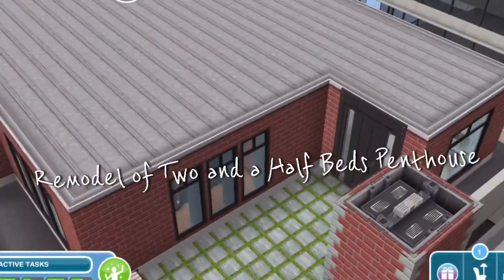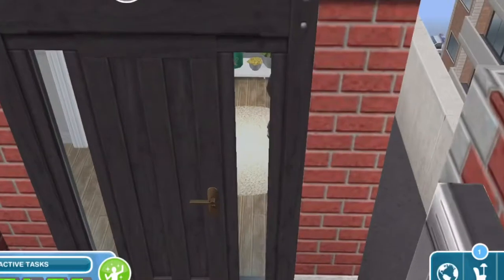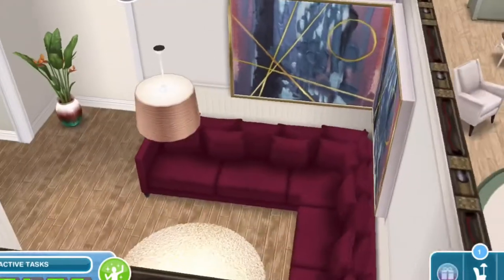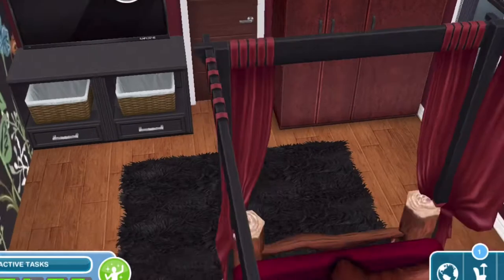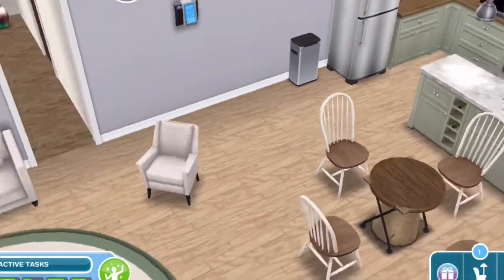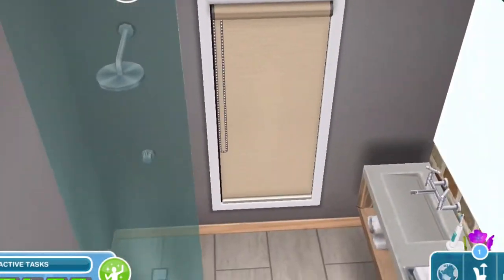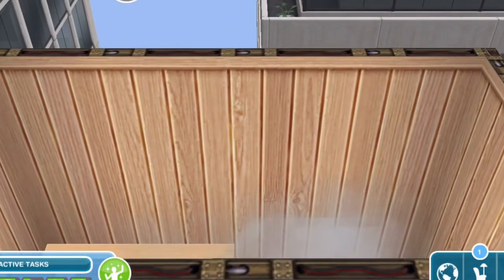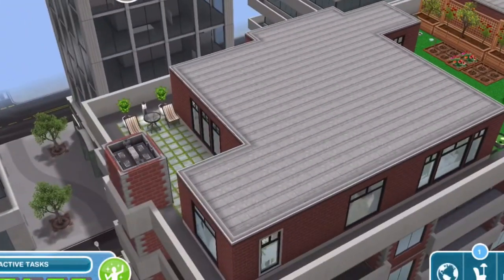The Sims Freeplay (Remodel of Two and a Half Penthouse